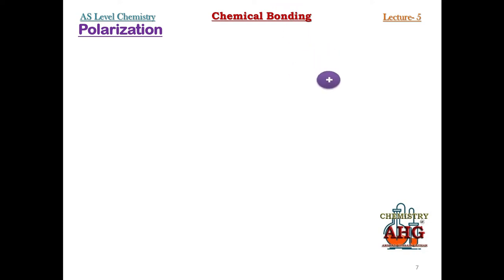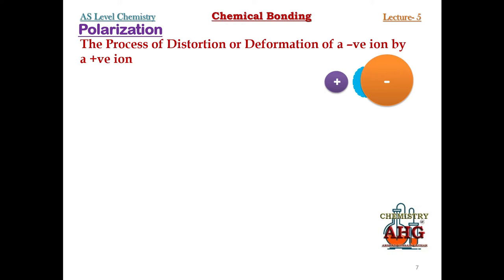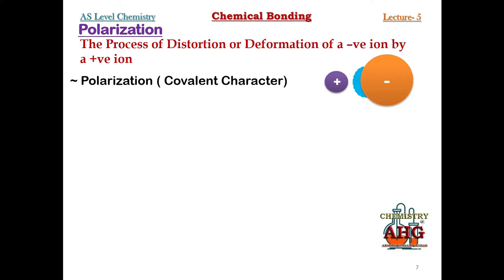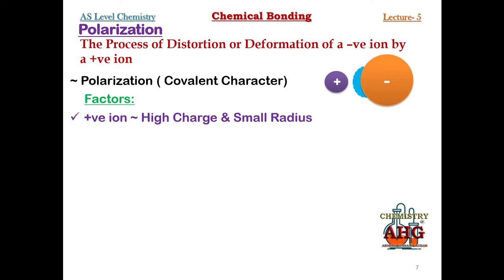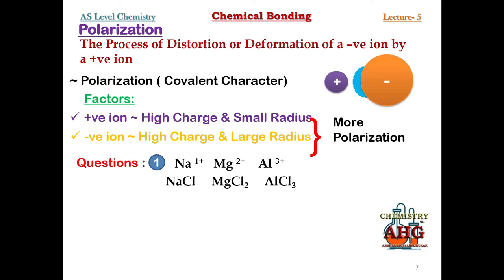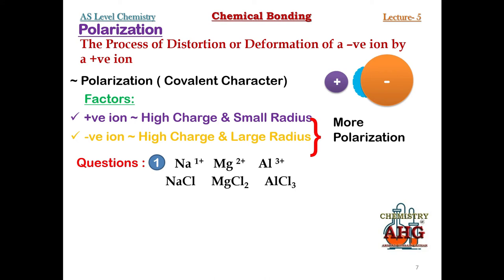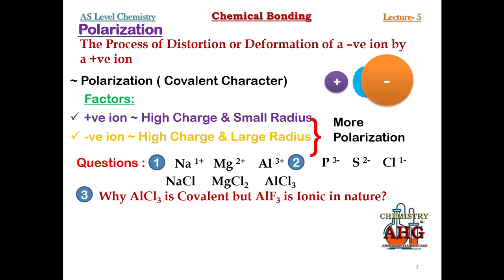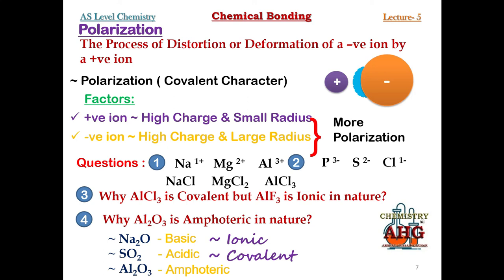AS Level Chemistry|| Lecture 5 Topic Polarisation || Chapter Chemical Bonding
What is Polarisation?
If two oppositely charged ions are brought together, the nature of the bond between them depends upon the effect of one ion on the other. The ability of a cation to distort an anion is known as its polarization power and the tendency of the anion to become polarized by the cation is known as its polarizability.
Factors Affecting Polarisation
Polarization will be increased by:
high charge and small size of the cation(= polarizing power)
High charge and large size of the anion
The polarizability of an anion is related to the deformability of its electron cloud
What is Polarising Power?
What is Polarizability?